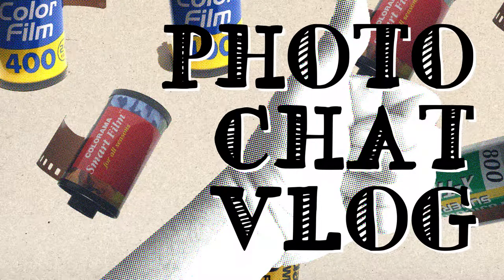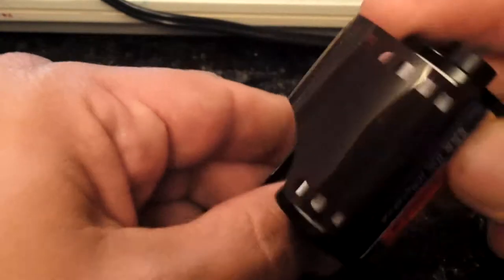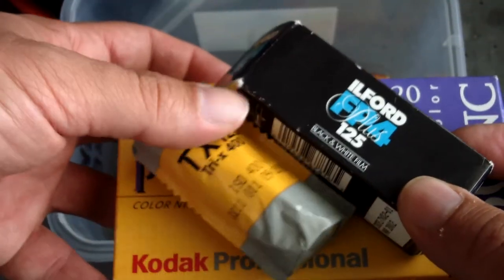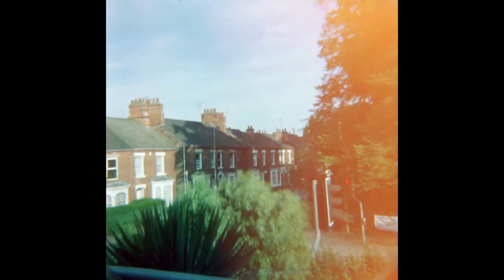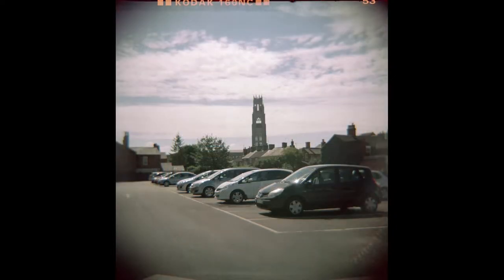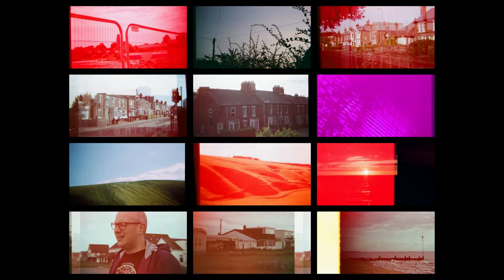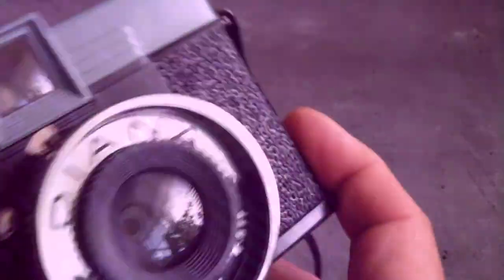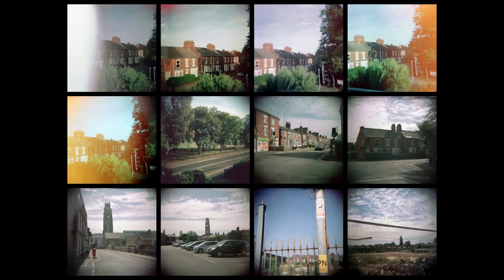Photo Chat Vlog S2 E10 - DianaDay and the future of the channel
Discussing the legendary Diana camera, and DianaDay 2018, as well as what the future of the channel is.